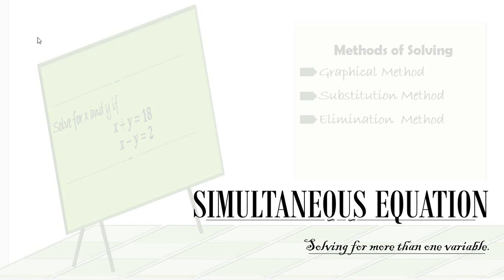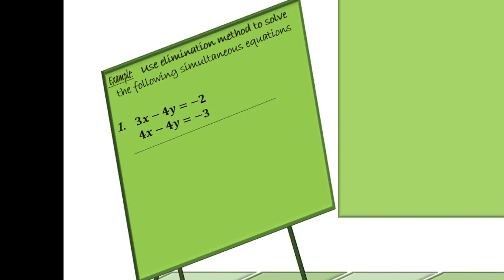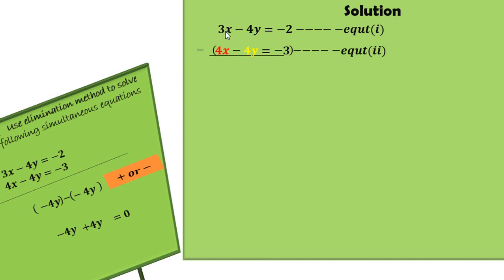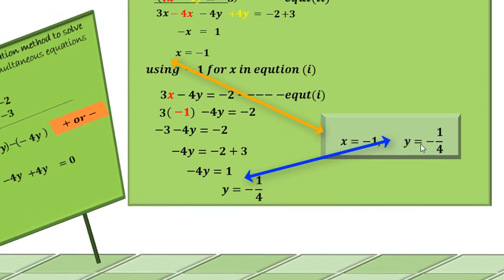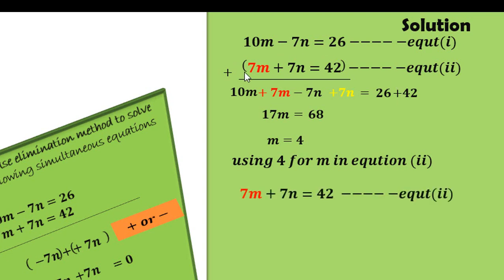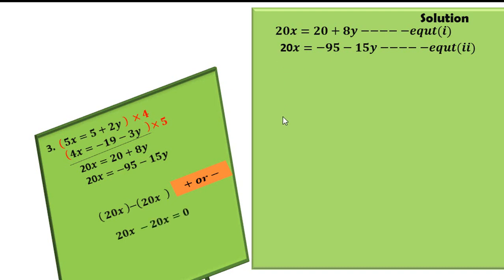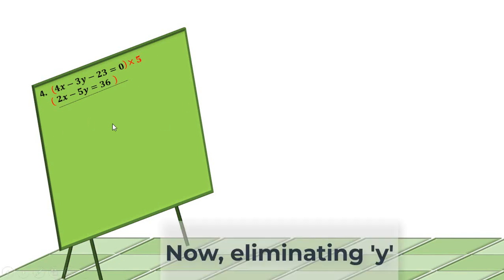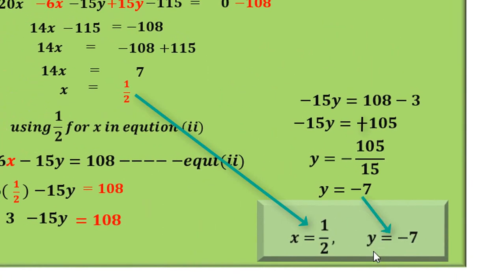simultaneou equation not word prblems